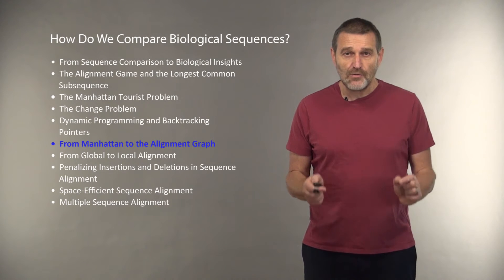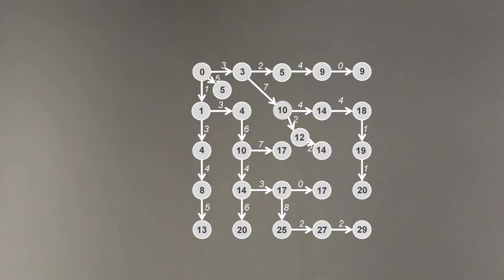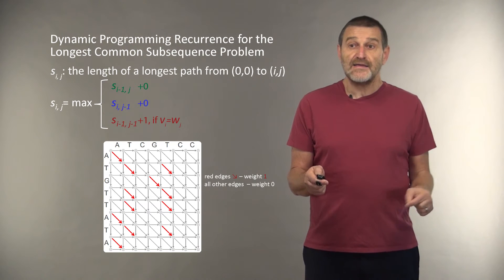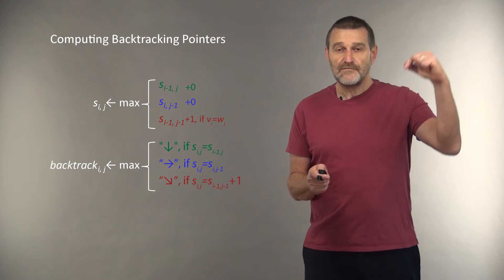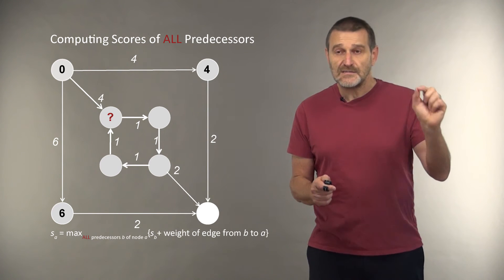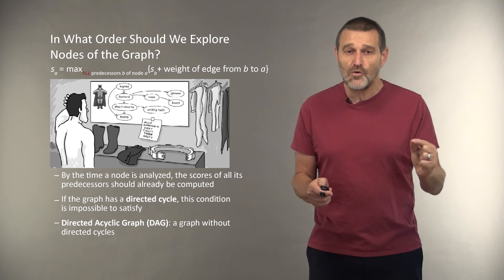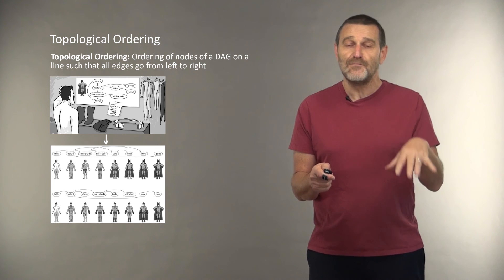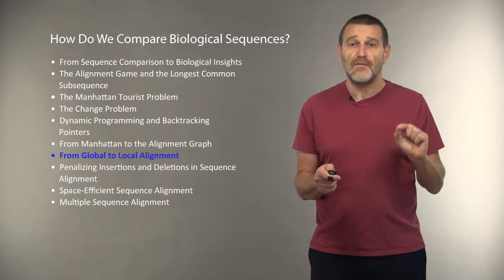From Manhattan to the Alignment Graph